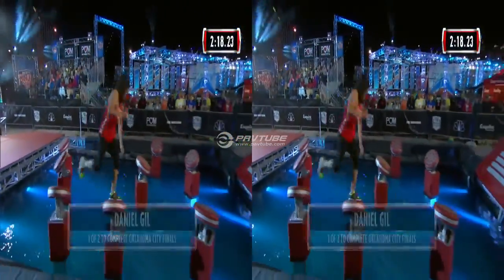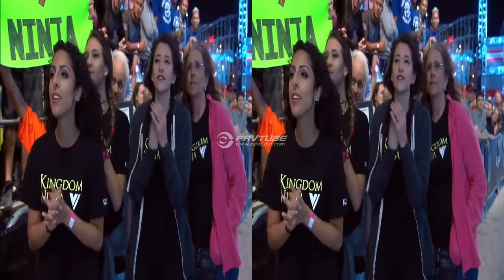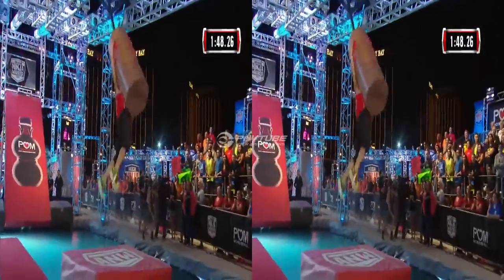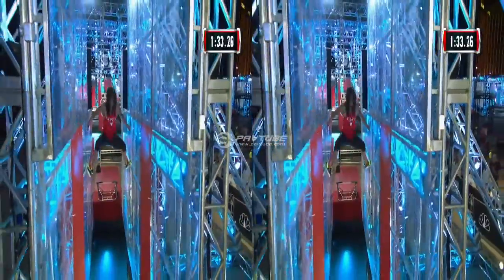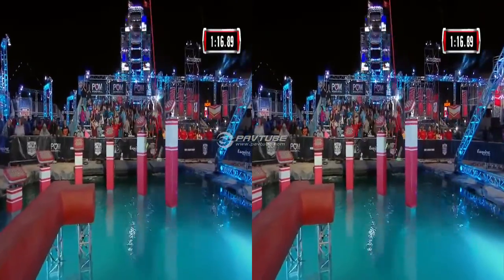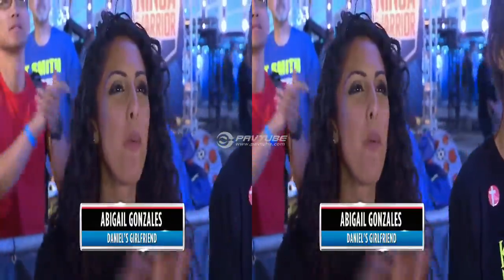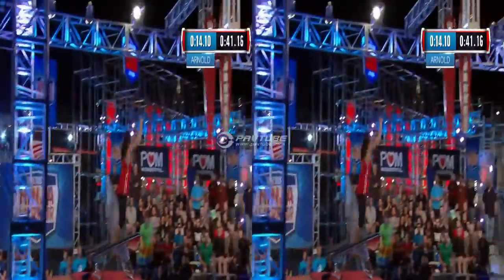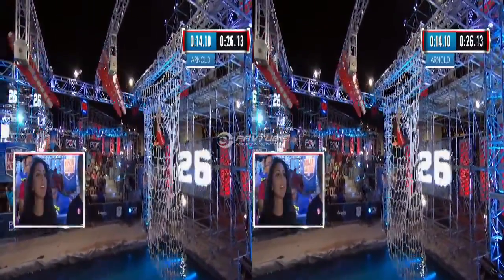Daniel Gil at the National Finals Stage 1 American Ninja Warrior 20163